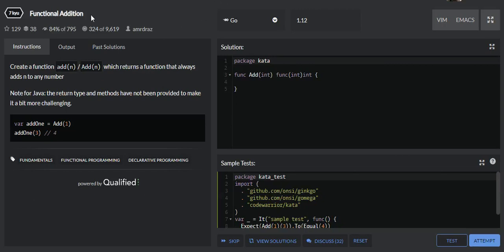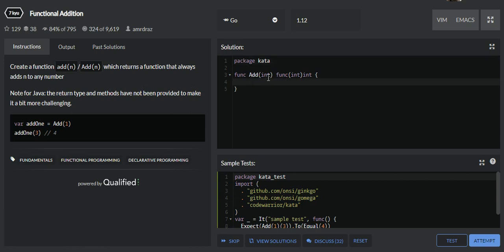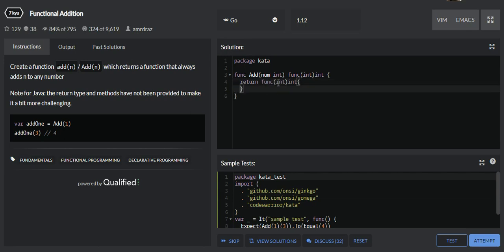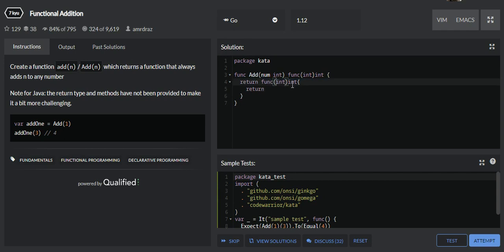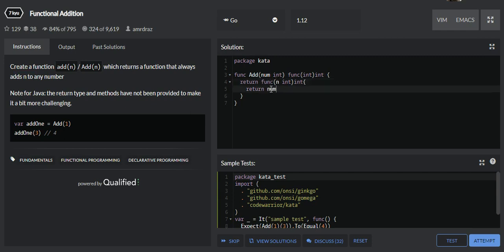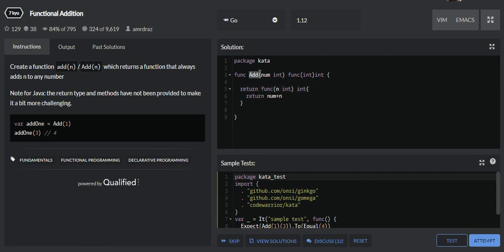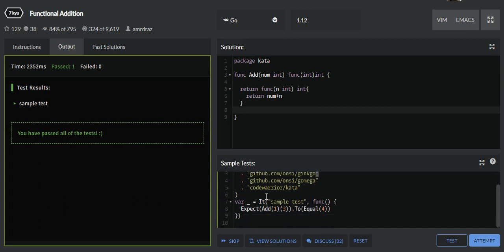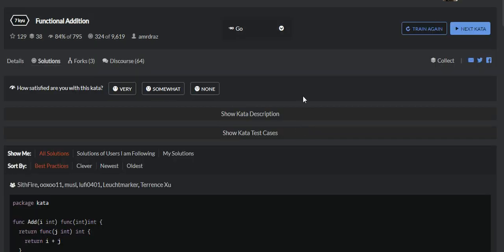Codewars: Functional Addition in Go (Golang)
Hi friends 👻

In this video I am training on Codewars kata 👊 Functional Addition in Go Programming Language

In this kata you have to create a function, that returns another function.